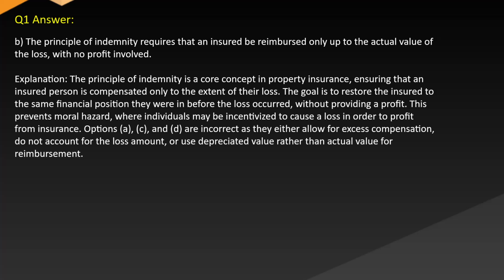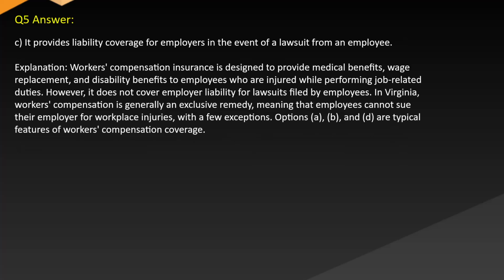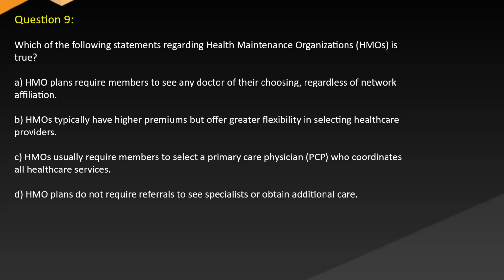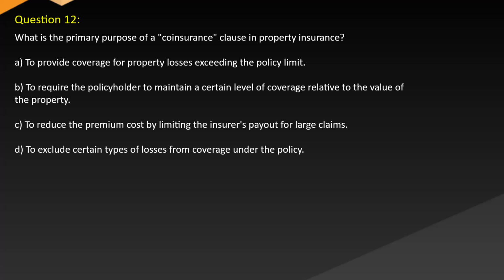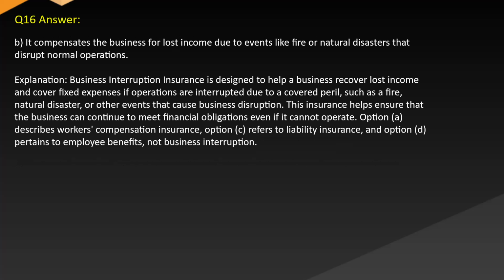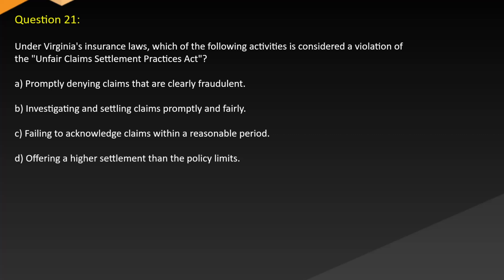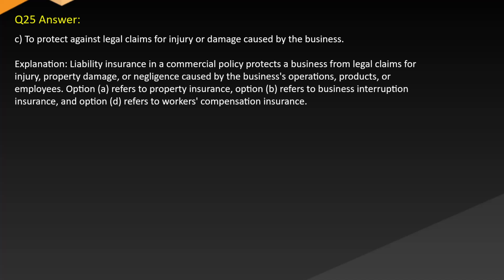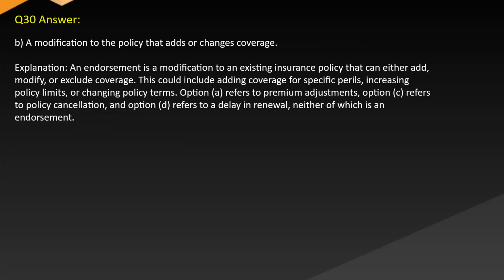Virginia Insurance Producer License Exam Free Practice Questions